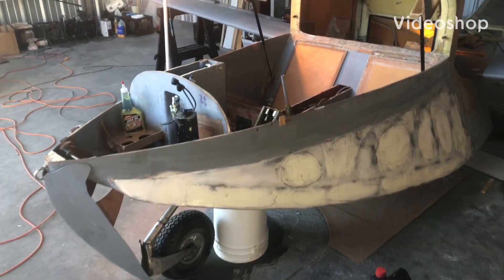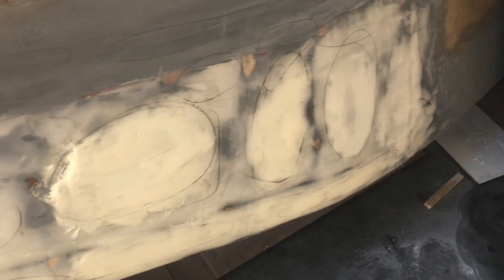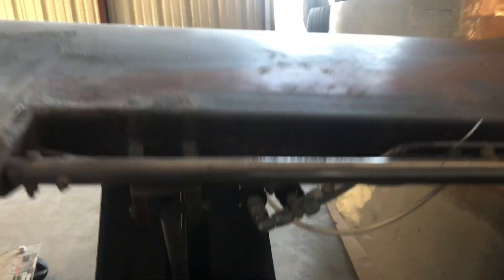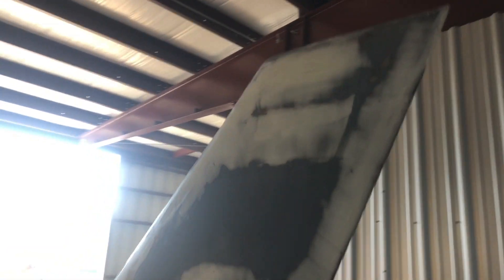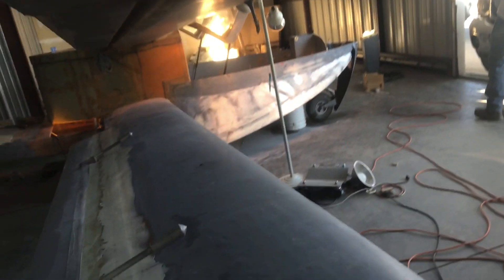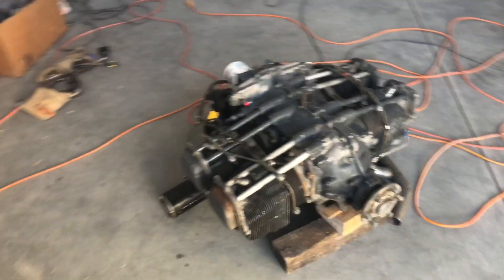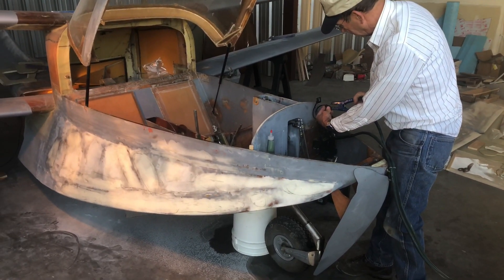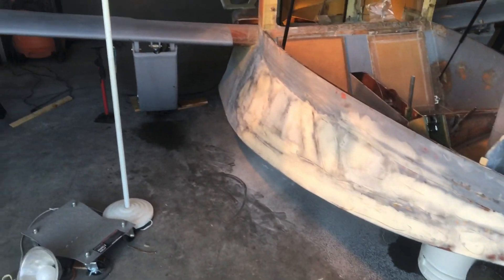Glass goose build progress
Working on a composite glass goose amphibious aircraft kit. We are touching up odds and ends that need to be completed and we get a lycoming